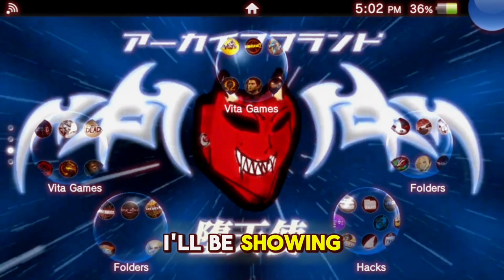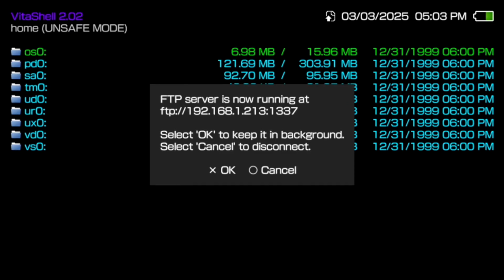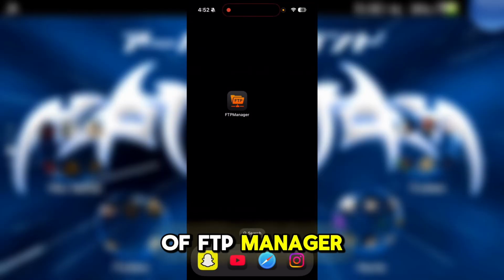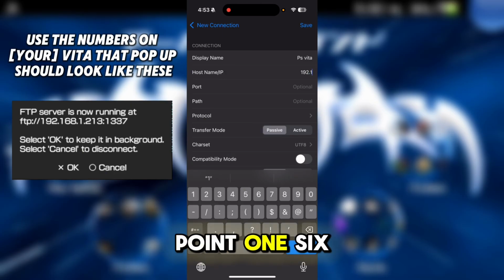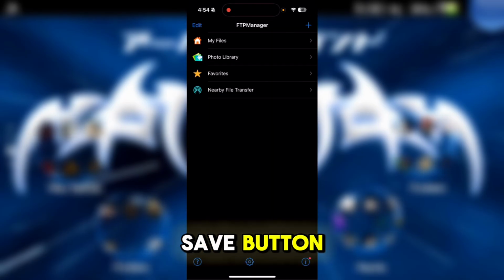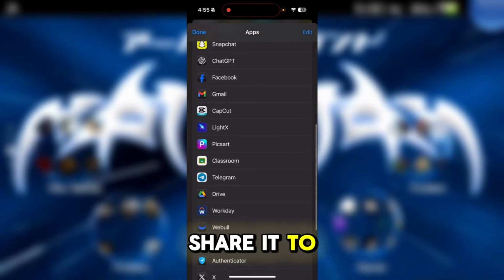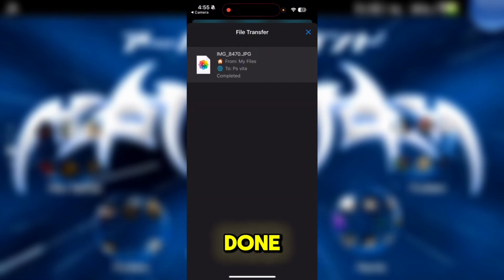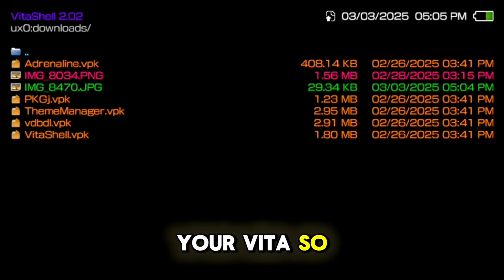Transfer Any Games Or Files Wirelessly from Your Phone to Your PS Vita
Easily transfer any file from your phone to your PS Vita using FTP. This quick and wireless method lets you send any file without needing a USB cable!